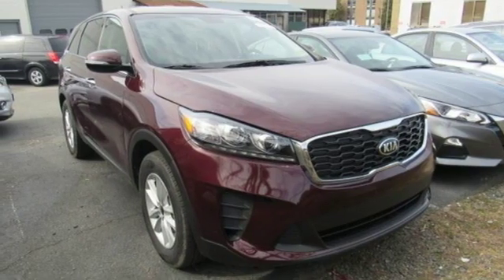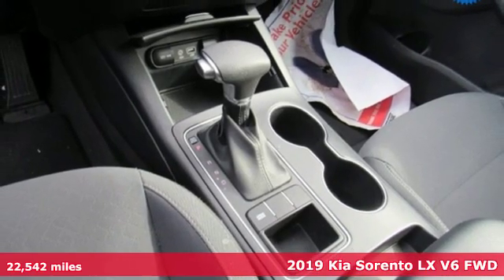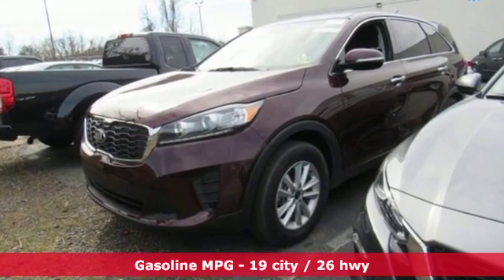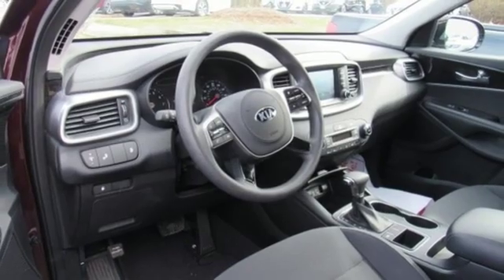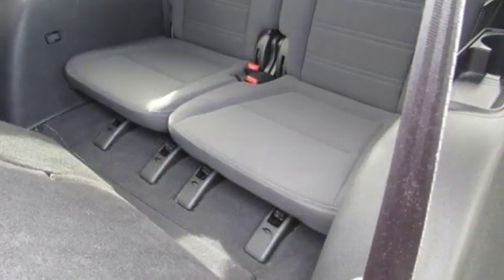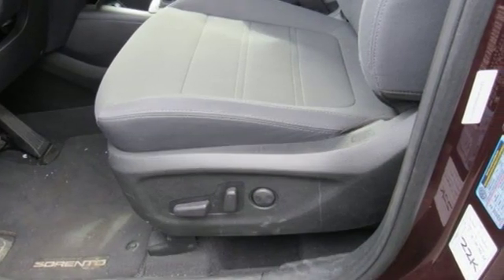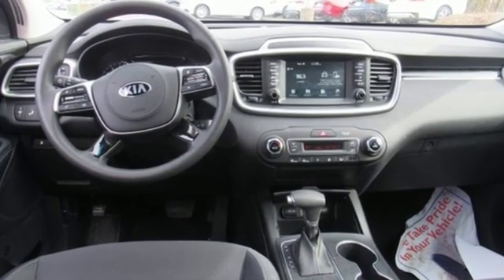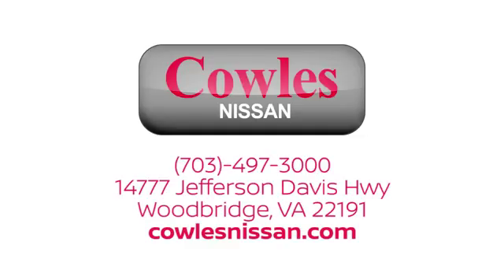Used 2019 Kia Sorento Washington DC VA Woodbridge, VA P14894 - SOLD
Year: 2019
Make: Kia
Model: Sorento
Trim: LX
Engine: V6
Transmission: 8-Speed Automatic
Color: Purple
Interior: black
Mileage: 22542
Stock #: P14894
VIN: 5XYPG4A56KG441737

Address:
14777 Jefferson David Hwy